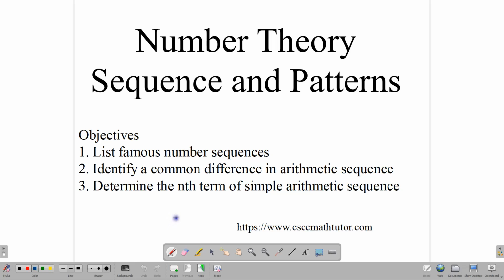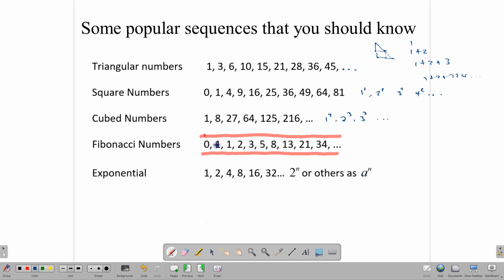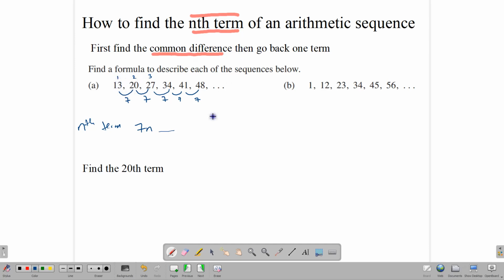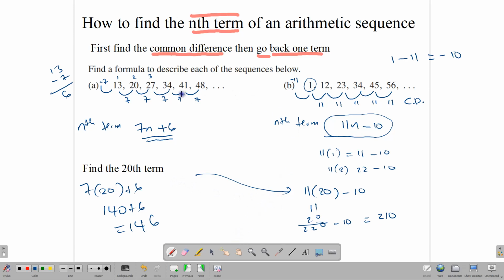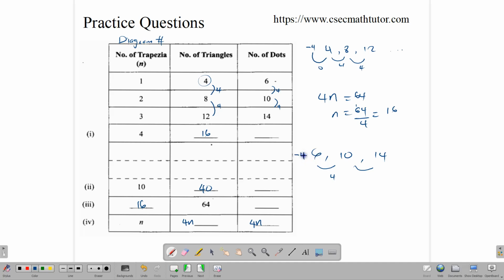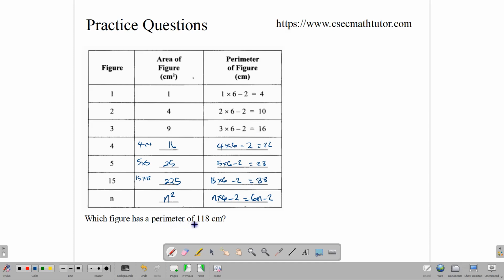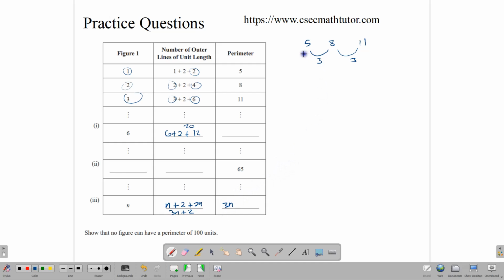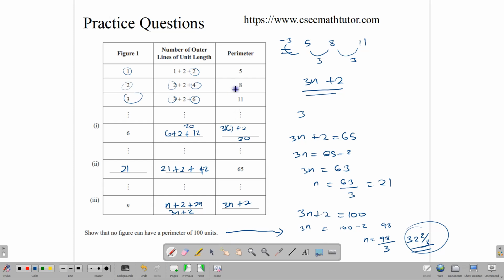Number Sequence and Patterns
Learn about popular sequences, Find the common difference in a sequence, find the nth term in an arithmetic sequence